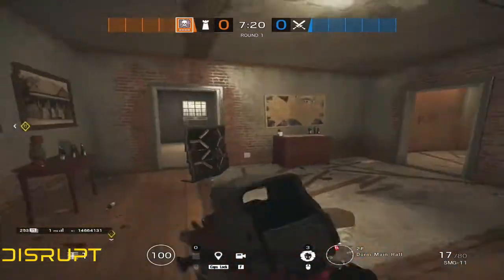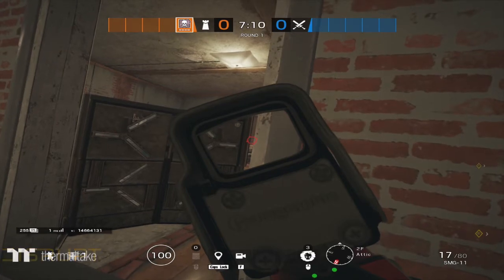The Last Line of Defense. How to Anchor in R6 | DGC | R6 Tips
GAMERS we are back at it breaking down how to anchor in R6, arguably one of the most important concepts in the game.